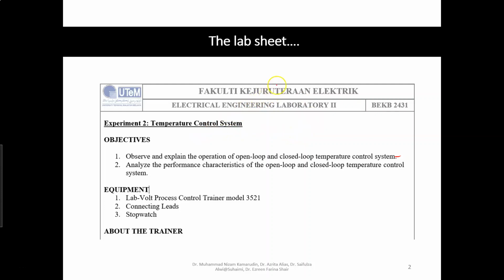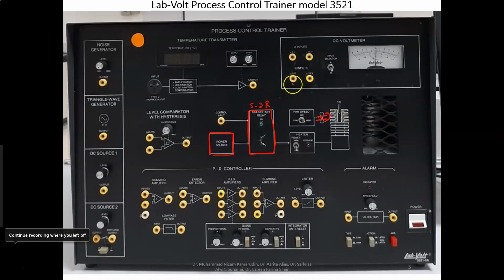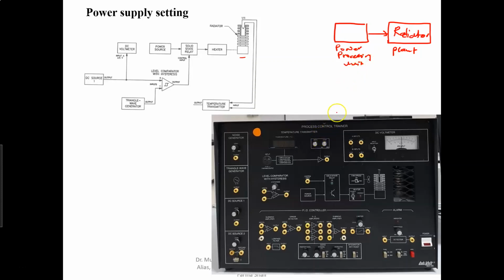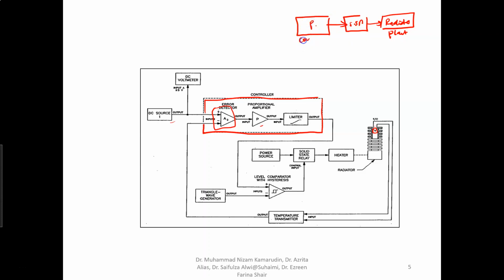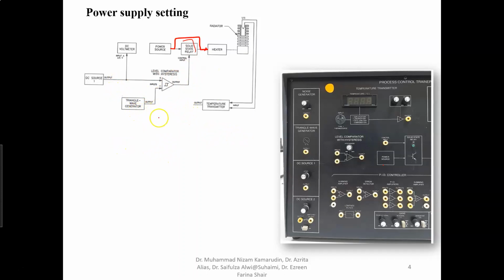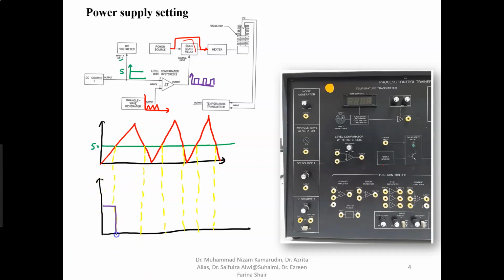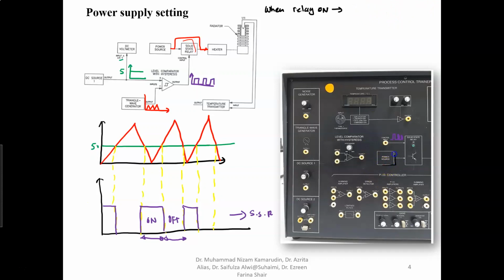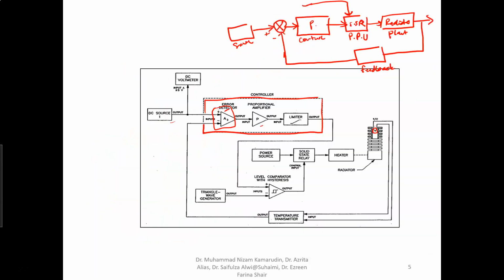Labvolt Temperature Control System - Working of PWM + Steady state relay + radiator.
Investigate how the PWM control on the steady state relay in order to turn the heater ON and OFF.